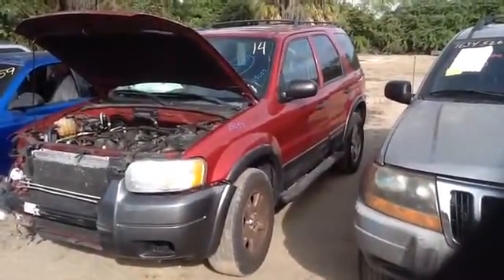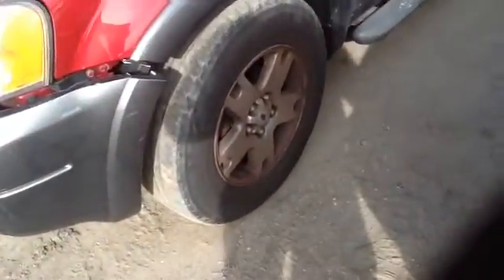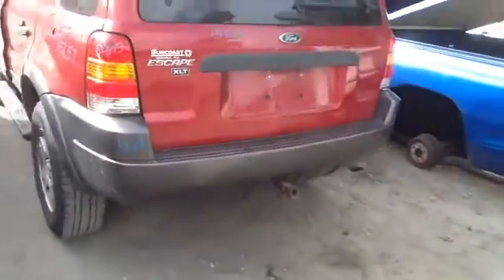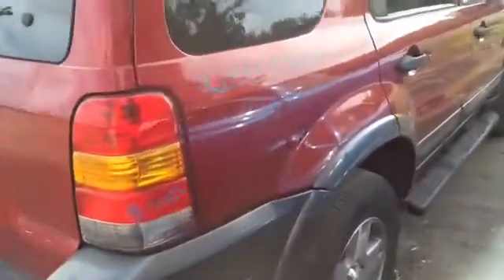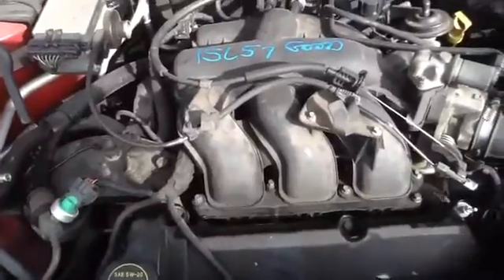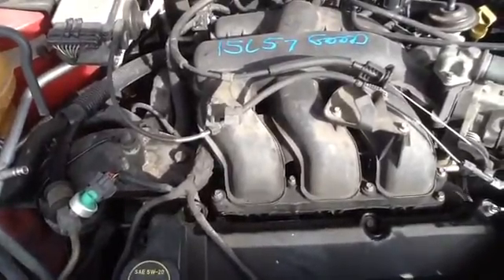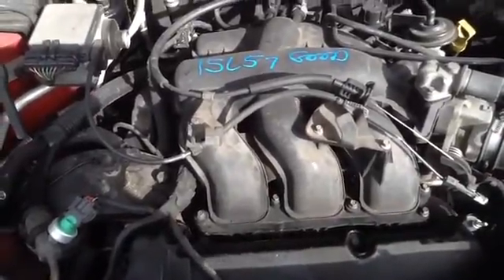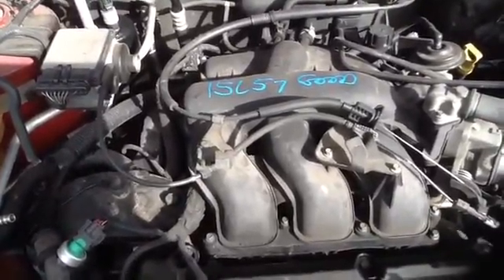15L57 04 ESCAPE